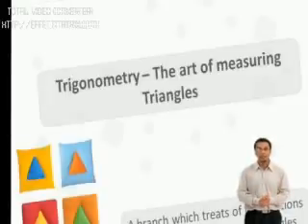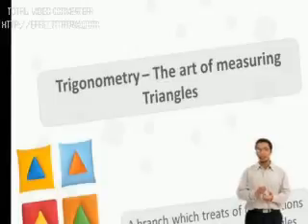QEA_IIT_JEE_AIEEE_TOPPER_EDUCELL_18.mpg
QEA_IIT_JEE_AIEEE_TOPPER_EDUCELL_18